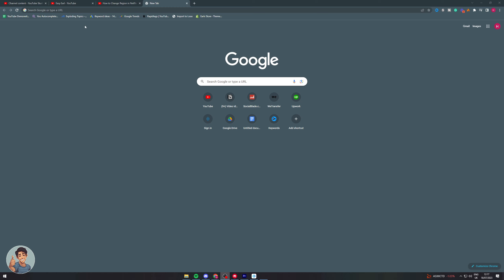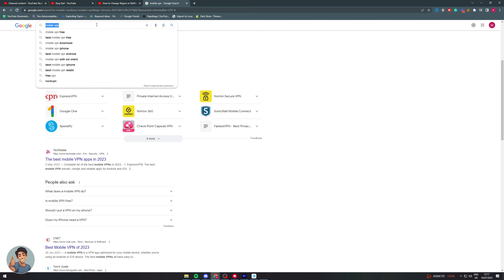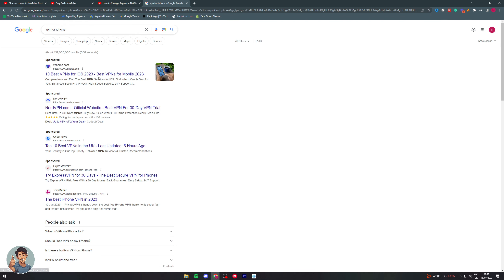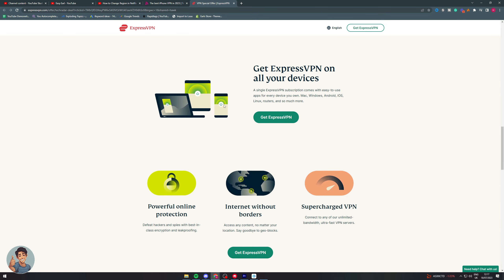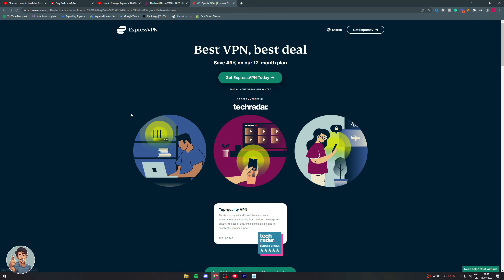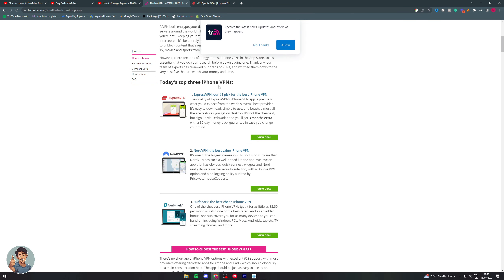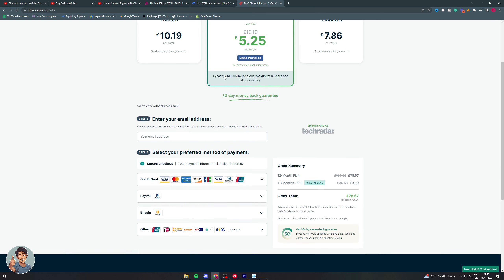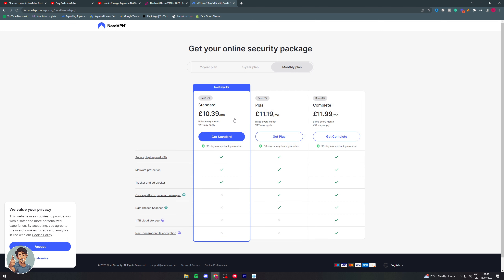How To Change Region In Netflix Mobile (Quick & Easy)